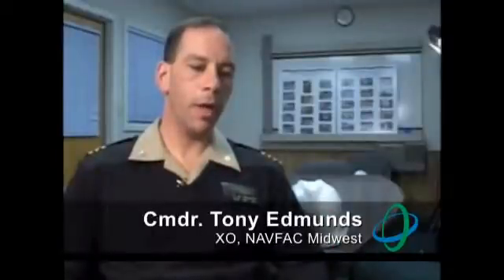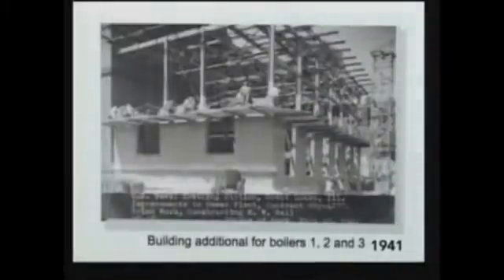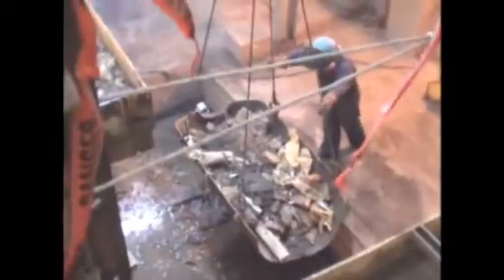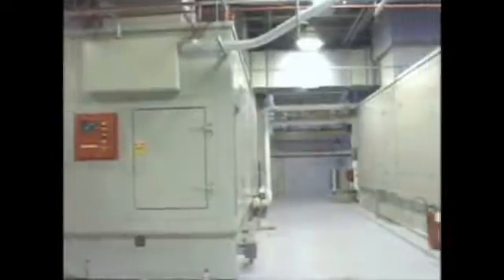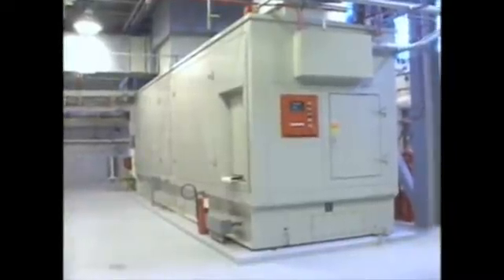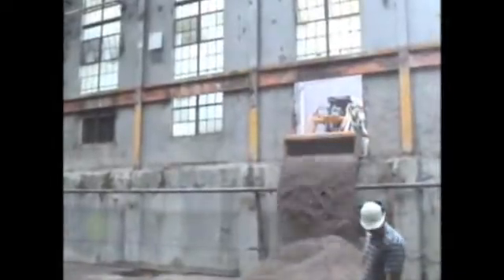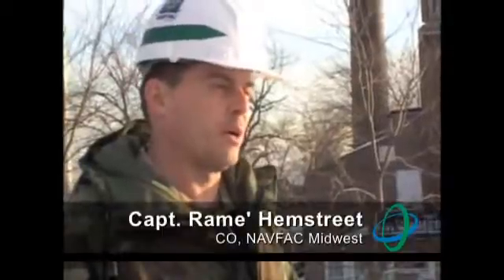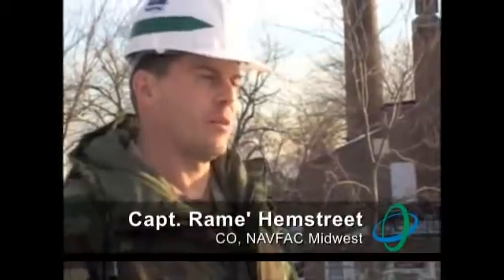Ameresco - Great Lakes NAVFAC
See how the Great Lakes Naval Training Facility used a new cogeneration plant to reduce its energy costs.